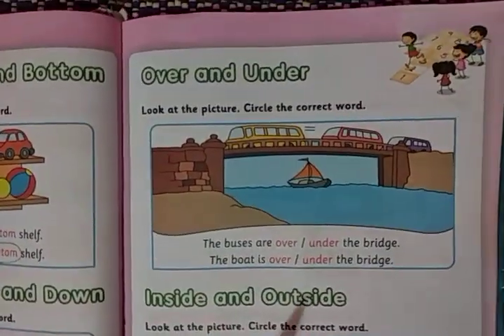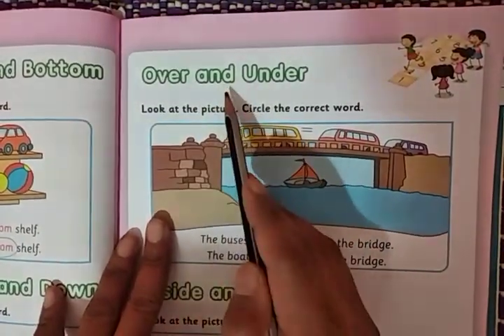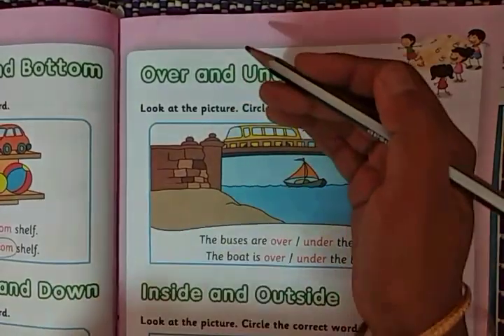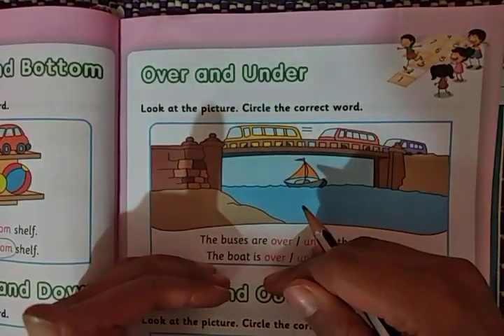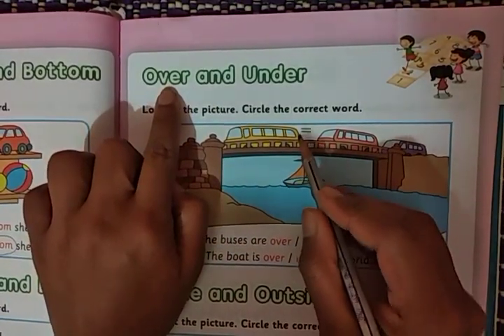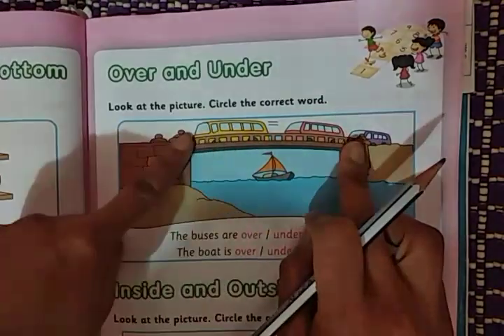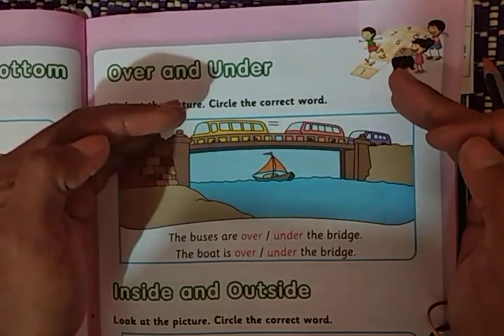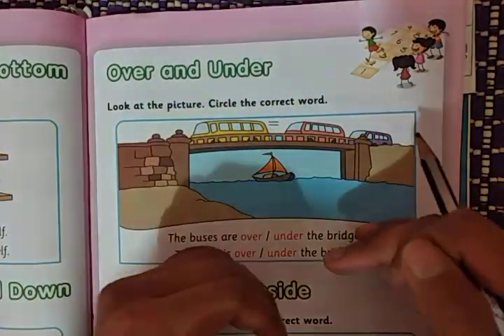LITERACY || OVER AND UNDER || Ex. || USEFUL FOR KG & GRADE I || PLZ WATCH, LIKE , SHARE SUBSCRIBE .